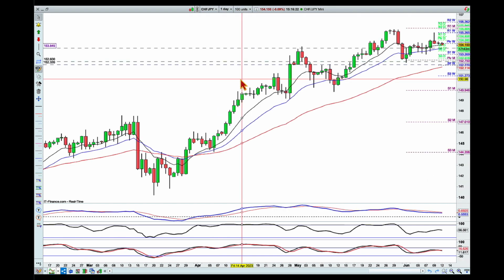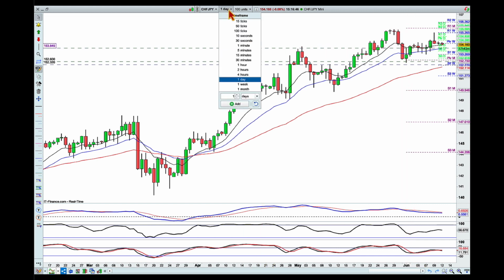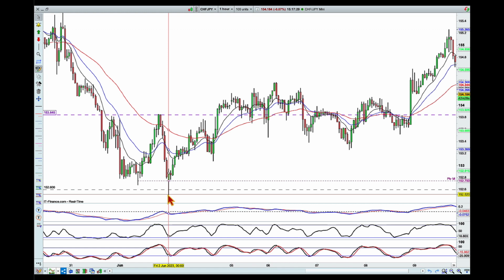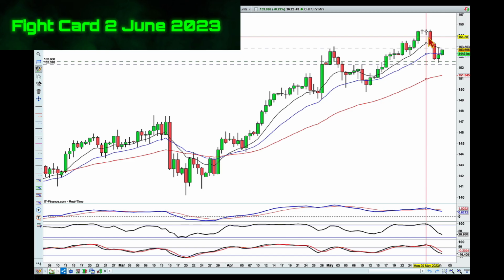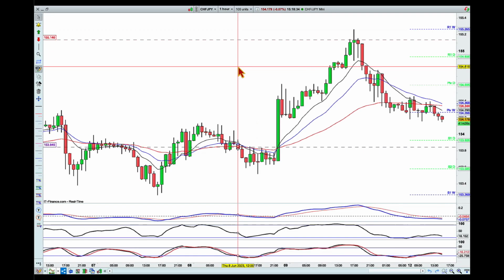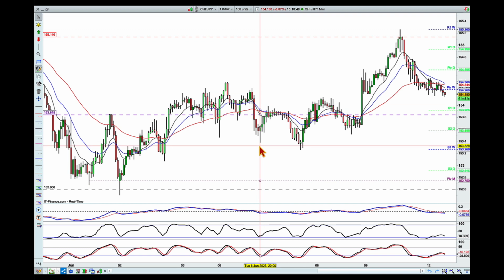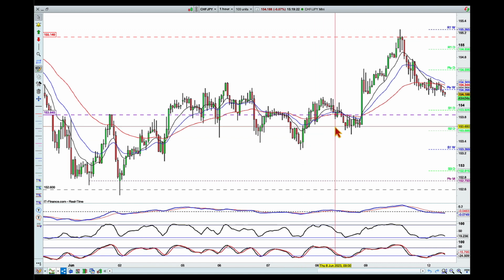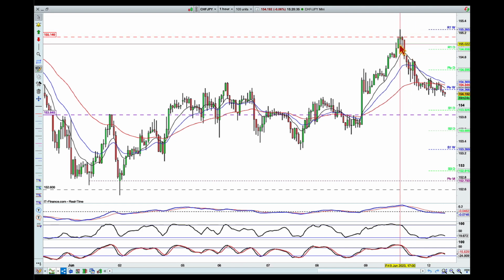FOREX LIVE swing Trade UPDATE CHFJPY Swiss Roll FIGHT UPDATE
The Knockout Trader updates how the EUR CAD trade battle has developed.